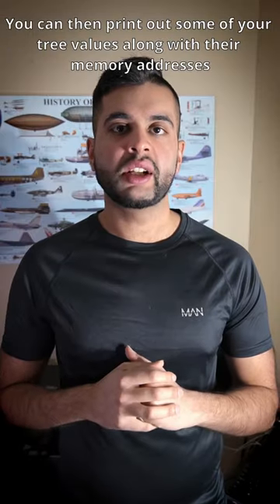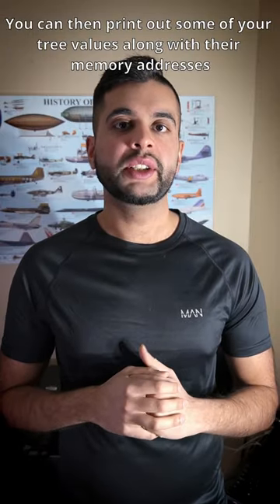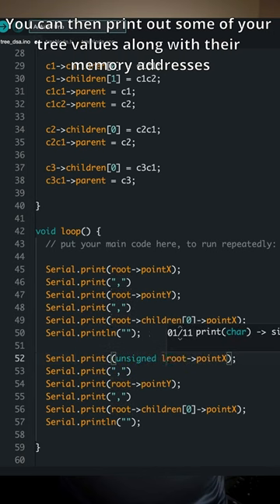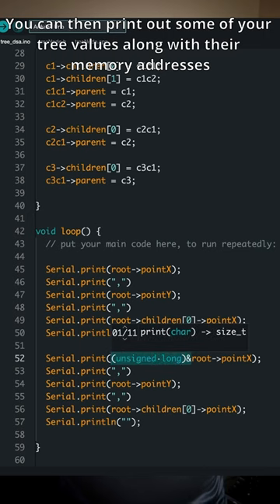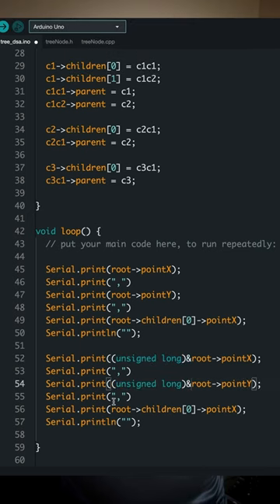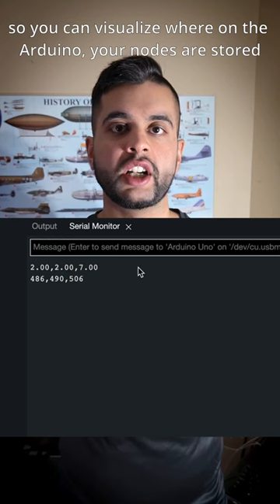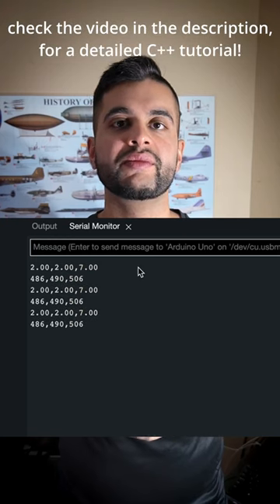Data Structures: How to Implement a Tree on an Arduino microcontroller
Learn how to implement a n-ary tree data structure in Arduino.